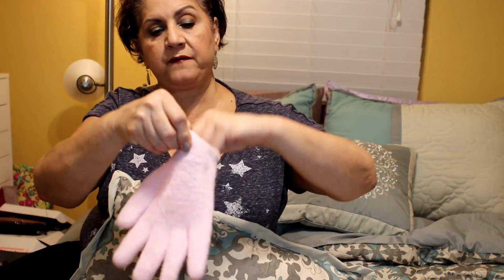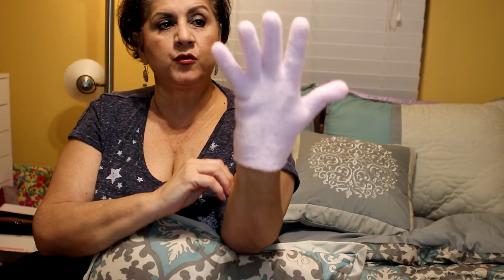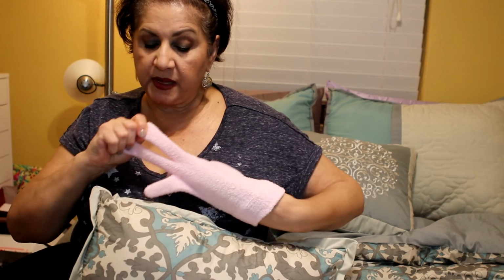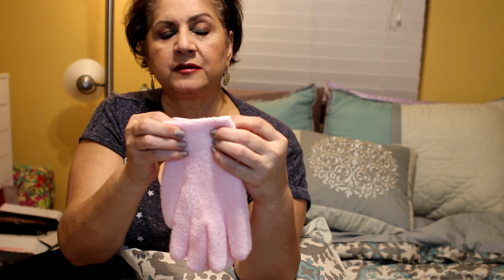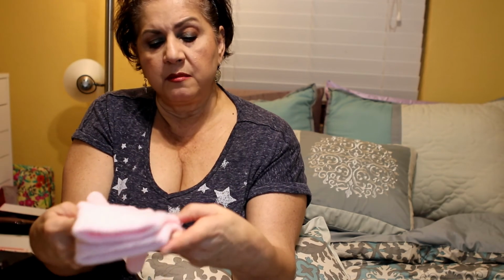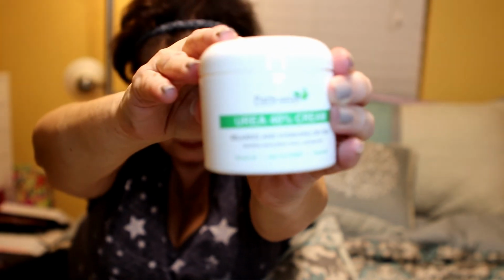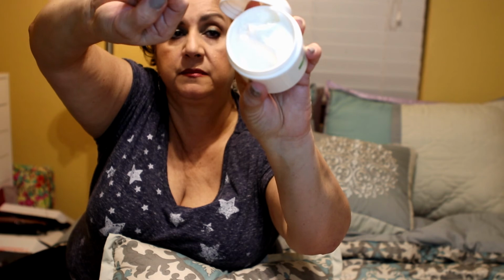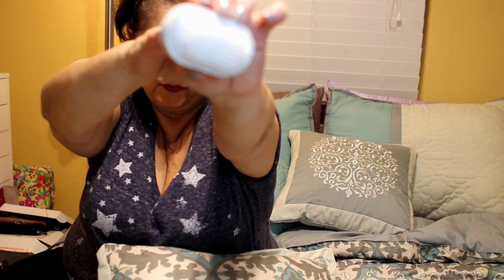LET'S CHAT ABOUT SAVING $$$ ON MAKEUP, IMPULSE BUYING, ETC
Hi guys, I want to just chat about a few ways that I am able to save some money when shopping for makeup and also how I deal with some of my challenges when it comes to spending too much money on makeup.  I hope this is helpful!

Products mentioned:
Natrucure Gel Moisturizing Gloves:

Natrucure Gel Moisturizing Sock:

Clara's Amazon Favorite Products:

will be glad you did.